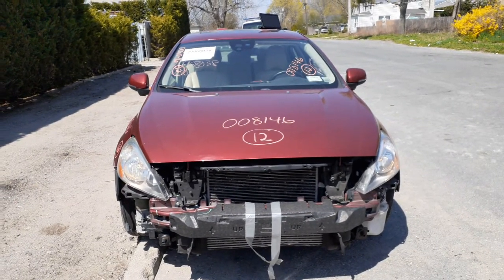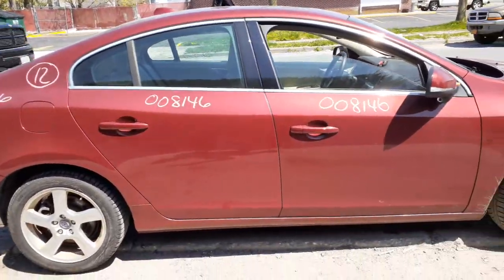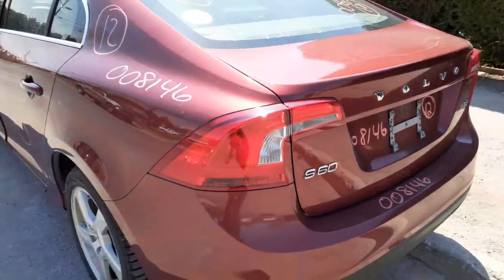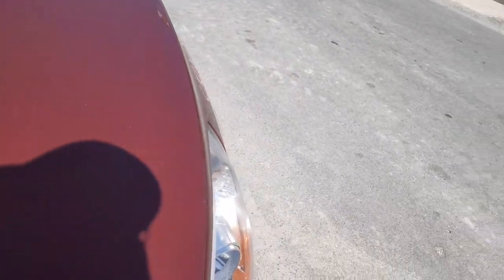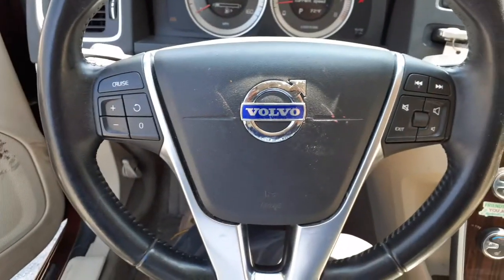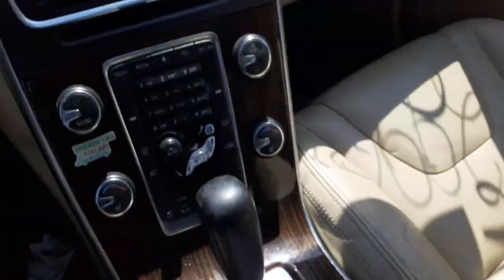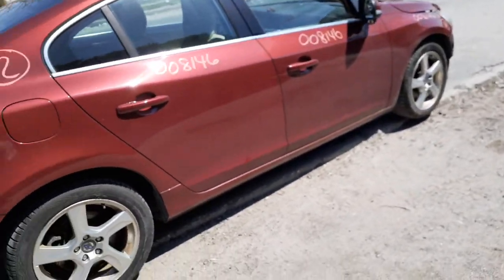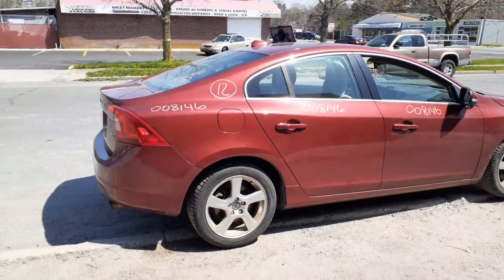All American Auto Wreckers is Dismantling this 2012 Volvo S60 T5 2.5 turbo automatic Stock # 8146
This 2012 S60 T5 stock # 8146 came in running and driving with a minor hit in the front. It has 147k miles and the body is in clean shape. This Volvo S60 with a 2.5 Turbo engine was purchase because we have a car needing a motor. So with the minor damage to the front and the car itself being clean we purchased it. The body of this 2012 S60 T5 is real clean with normal dings here and there. The Interior is a Camel color and in fair shape. So we have a lot of great parts for sale on this car.